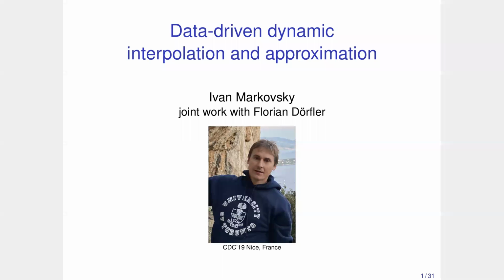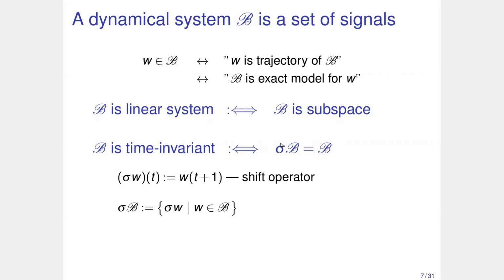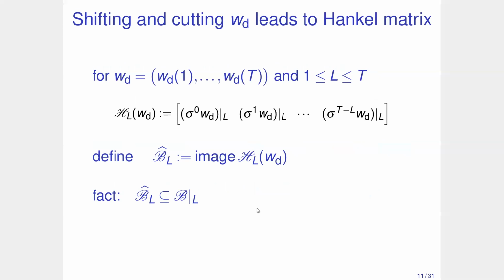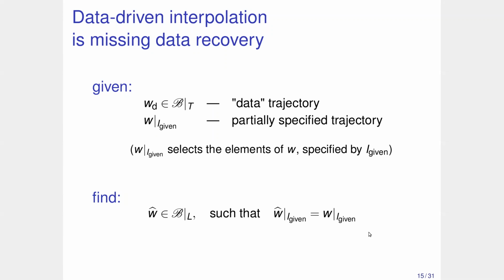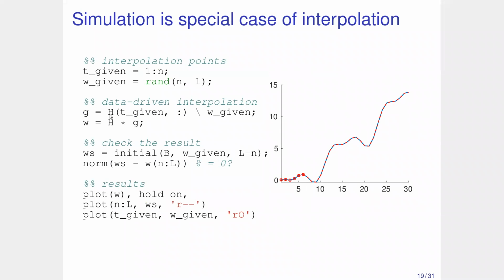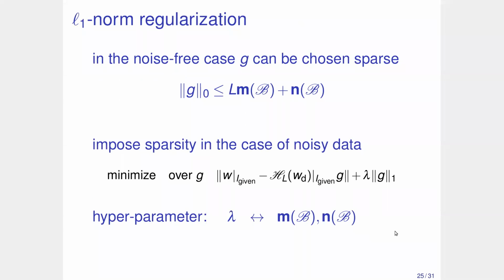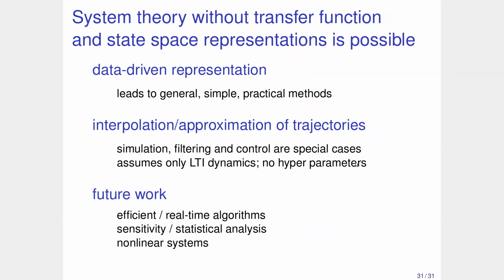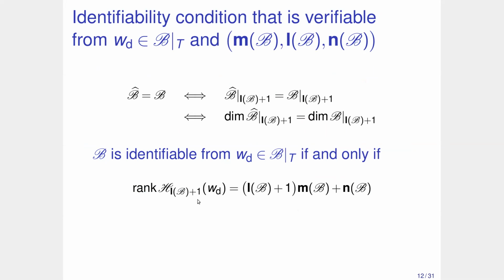Data-driven dynamic interpolation and approximation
Ivan Markovsky, Vrije Universiteit Brussel

Data-driven dynamic interpolation and approximation: System theory without transfer function and state space representations

Date and Time: Thursday, June 10, 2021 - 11:40am to 12:20pm

Abstract: Using the behavioral approach to system theory, we derive a nonparametric representation of linear time-invariant systems based on Hankel matrices constructed from data. The data-driven representation leads to new system identification, signal processing, and control methods. In this talk, we show how the data-driven representation can be used for solving missing data estimation problems. The theory leads to algorithms that are general---can deal simultaneously with missing, exact, and noisy data of multivariable systems---and simple---require basic linear algebra operations only. The results open a practical computational way of doing system theory and signal processing directly from data without identification of a transfer function or a state space representation and doing model-based design. This is joint work with Florian Dörfler (ETH-Zürich).